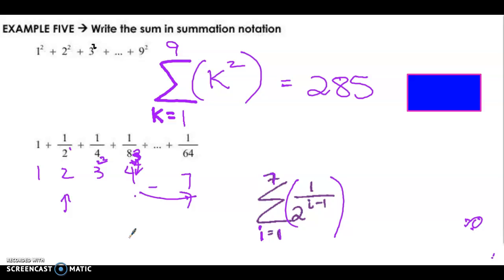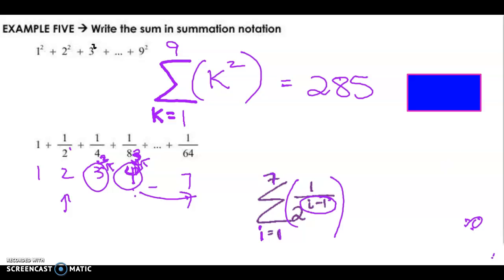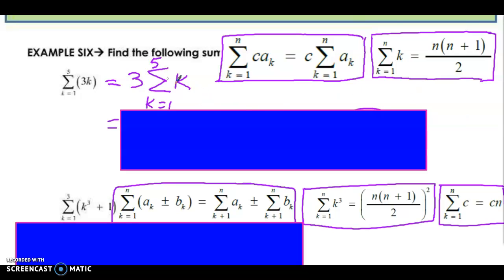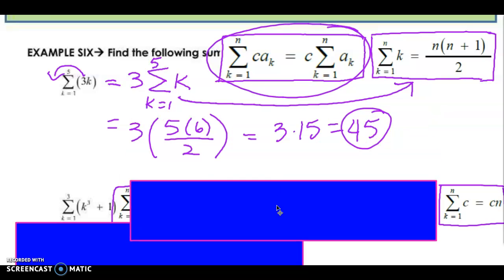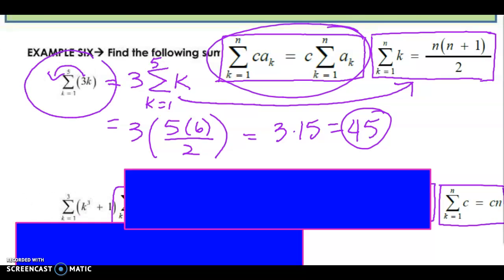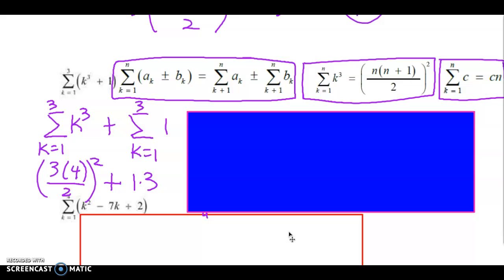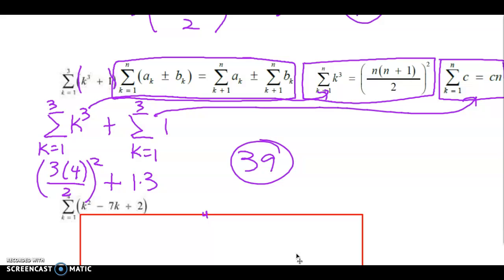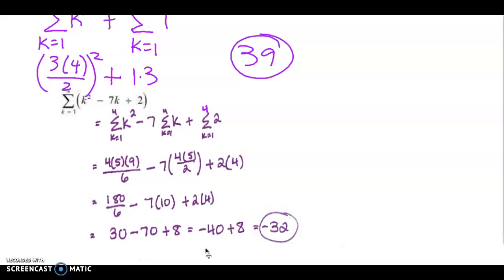U10 Lesson 1 Sequences & Series (Part 2)